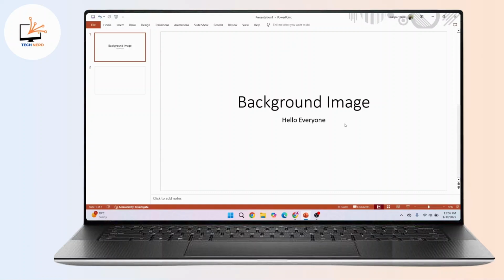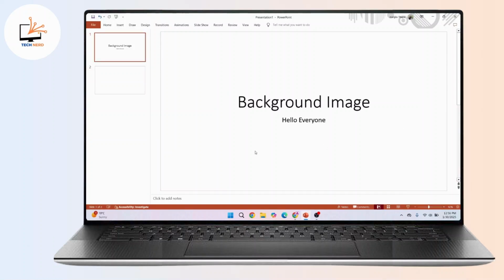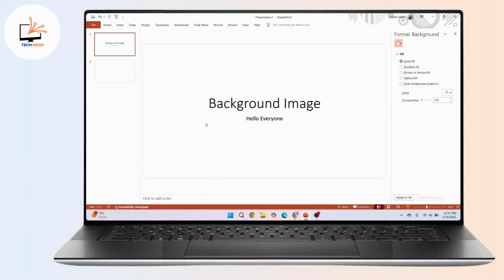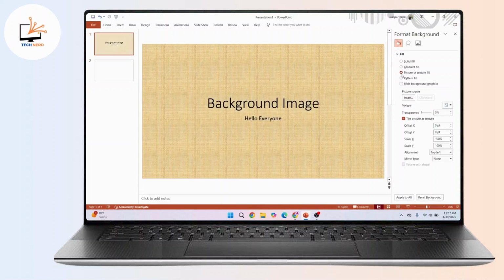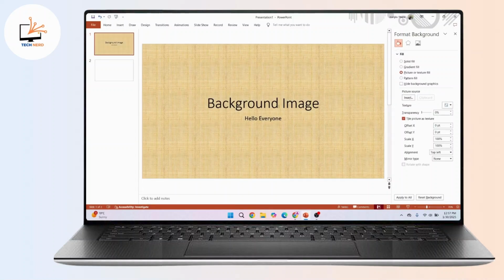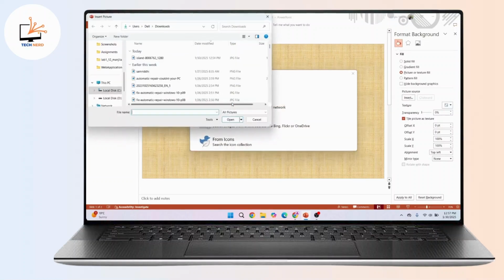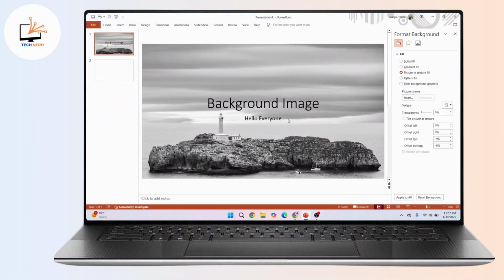How to Add a Background Image to a PowerPoint Slide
In this quick tutorial, learn how to add a background image to a PowerPoint slide. Whether you're working on a presentation for work, school, or a personal project, this step-by-step guide will show you how to easily set any image as your slide's background. Follow the instructions to add your preferred background image, and enhance your presentation's design.

Chapters:
00:00:00 - Introduction
Learn how to add a background image to a PowerPoint slide.

00:00:07 - Open PowerPoint Presentation
Open your PowerPoint presentation and navigate to the slide where you want the image.

00:00:12 - Right-click and Select Format Background
Right-click anywhere on the slide and select “Format Background.”

00:00:17 - Choose Picture or Texture Fill
Select “Picture or Texture Fill” in the Format Background menu.

00:00:22 - Insert Image from File
Click "Insert," then select "From a File" to choose the image you want to use.

00:00:30 - Set Image as Background
Choose your image and click "Insert" to set it as the background.

00:00:40 - Conclusion
That's it! You now have a background image on your PowerPoint slide.